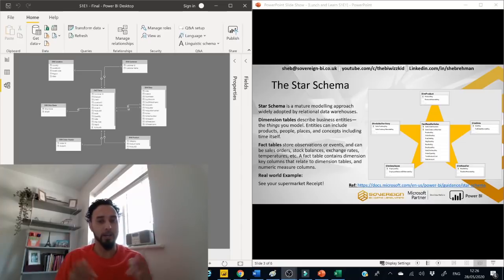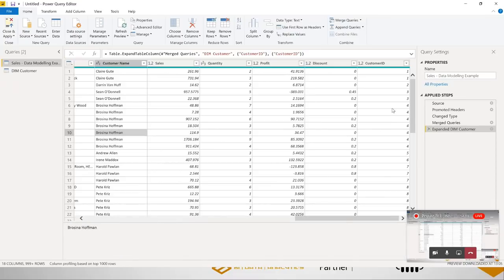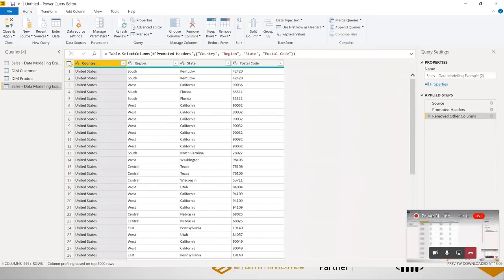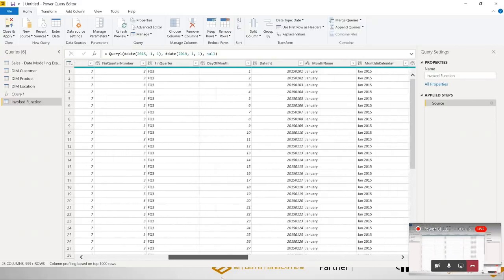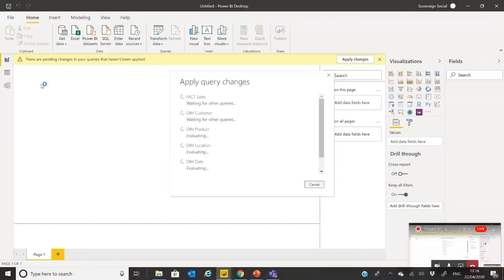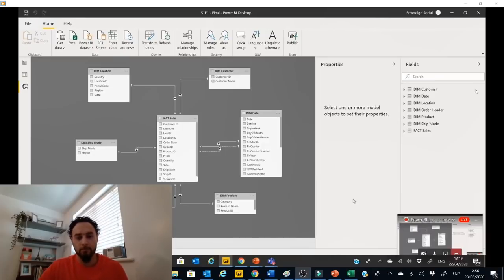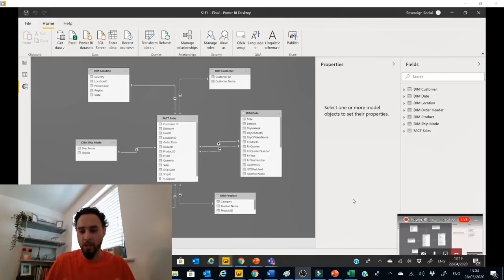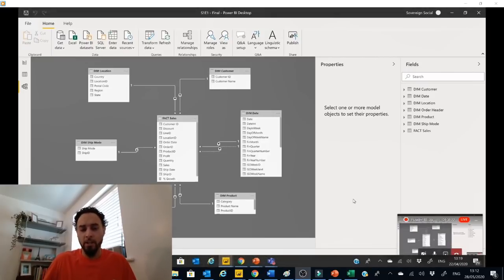The Perfect Data Model for Power BI. Creating a STAR SCHEMA from Flat File, Excel source in Power BI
This video will take a simple FLAT FILE source, so just a simple, single table from Excel (or a CSV file) and transform this completely into the PERFECT star schema model, ideal for consumption by Power BI.
Power BI loves a star schema and works most efficiently when utilising this type of model. You will have better performance, reduced storage, and increased happiness from your users.
We will utilise the power query in PowerBI, duplicate sources to create individual dimensions for Customer, Product, Location, Date and more. We will go through some of the common questions around this type of modelling and why we should adopt it.